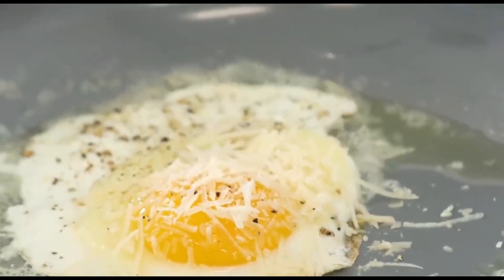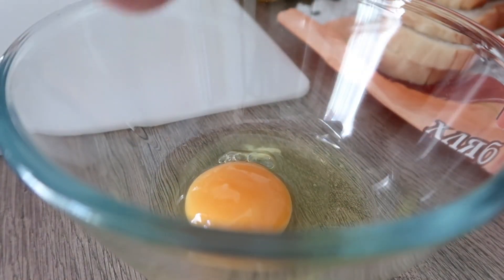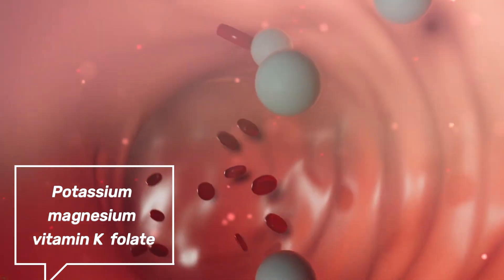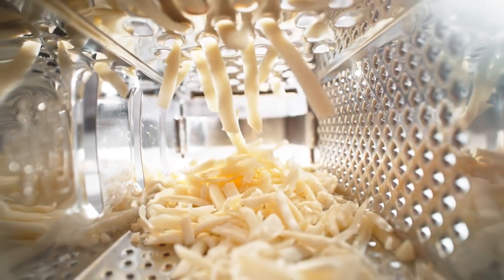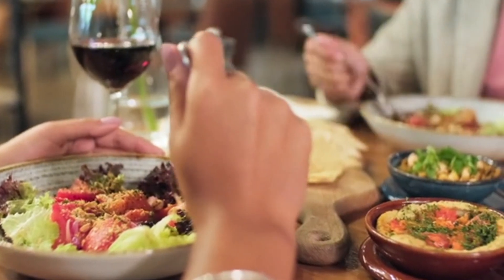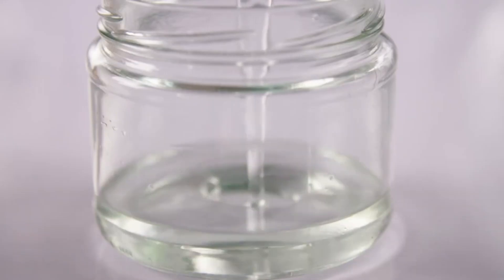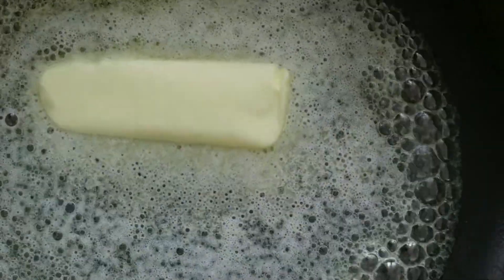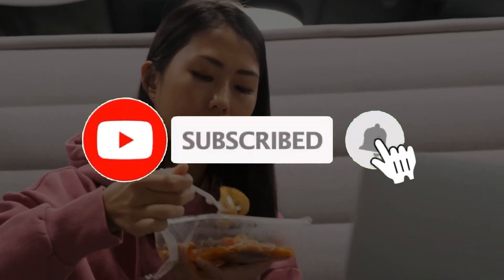Top 16 Essential Keto Foods You MUST Always Have in Your Fridge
MUST HAVE 16 ESSENTIAL KETO FOODS IN YOUR REFRIGERATOR.

Welcome to Healthy K channel. In this video we will share 16 essential keto foods you must always have in your fridge. Having these foods in your fridge will help you stay full longer while maintaining healthy weight.
The 16 essential foods you must always have in your fridge are fat bombs, eggs, avocados, leafy greens, cheese, fatty fish, meat, nuts and seeds, coconut oil, greek yogurt, berries, cauliflower, butter, olives, unsweetened almond milk, dark chocolate.
Happy Keto eating!

healthy k

★★★★★ You can also watch the Following Related Videos on Healthy K ★★★★★

🌿 BETTER EYES! The TOP 8 Vitamins That are Beneficial for Eye Health | Boost Your Vision Naturally

Discover